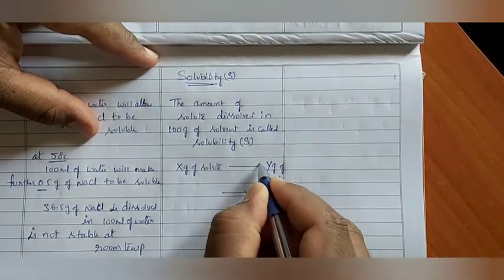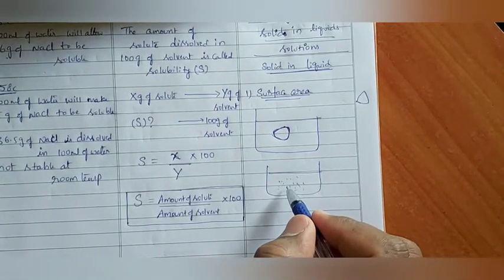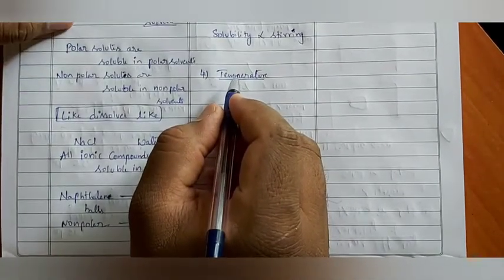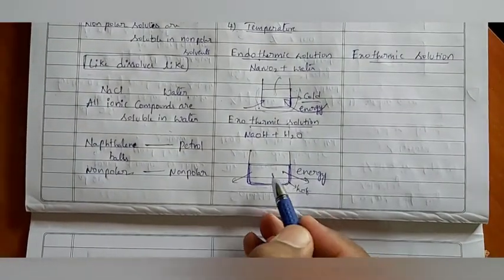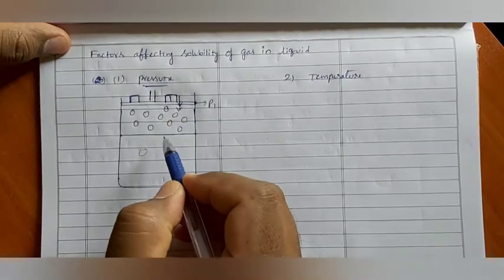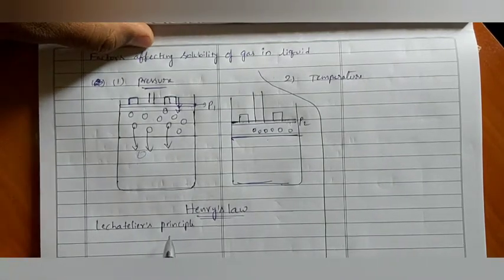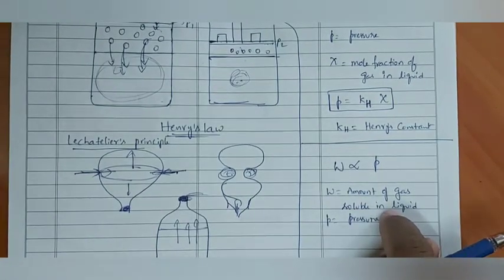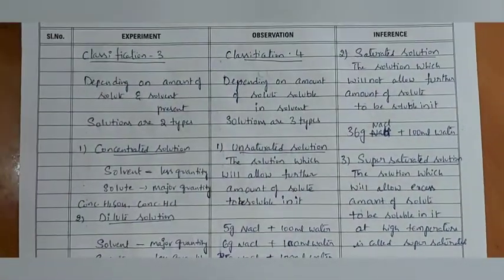Class 12 Chapter 2 Part 2